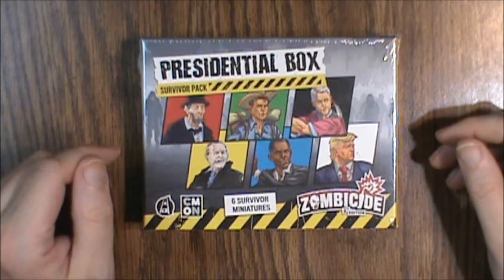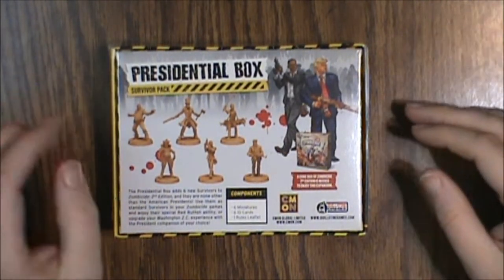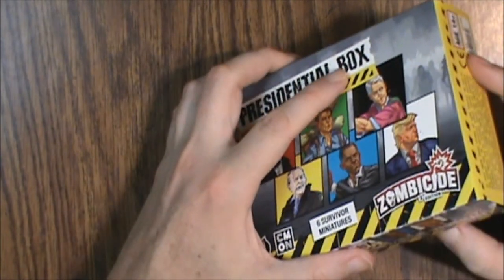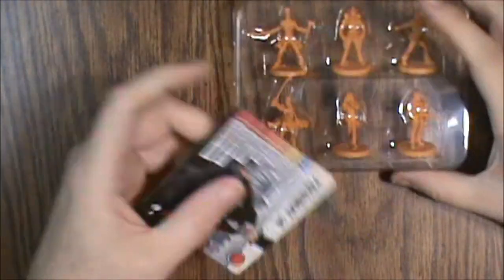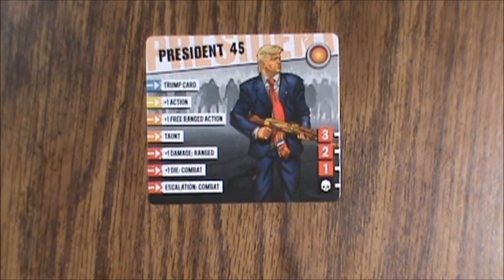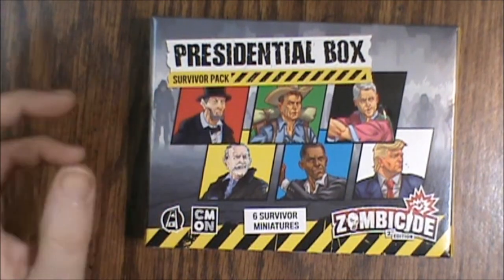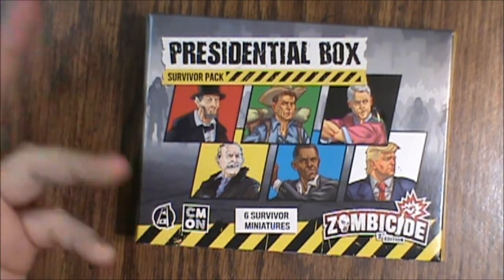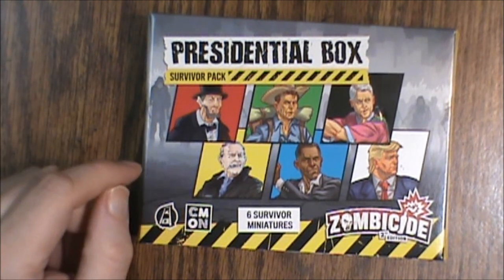Zombicide 2nd Ed. Presidential Box Board Game Expansion (2020, CMON / Guillotine) -- What's Inside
Welcome to Roll for Sanity! On this episode of What’s Inside, we’re looking at Zombicide 2nd Edition Presidential Box Board Game Expansion Set. This was produced by Cool Mini Or Not (CMON) and Guillotine Games. It features new miniatures based on American Presidents.  This game expansion requires a copy of Zombicide 2nd edition to play.